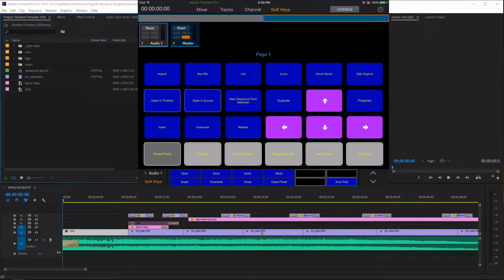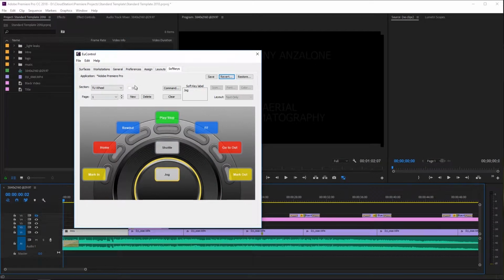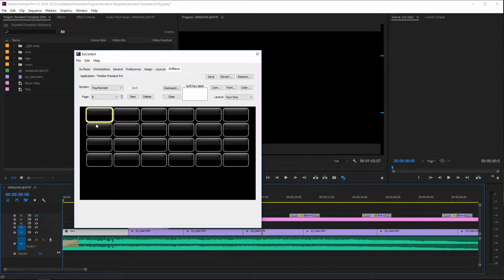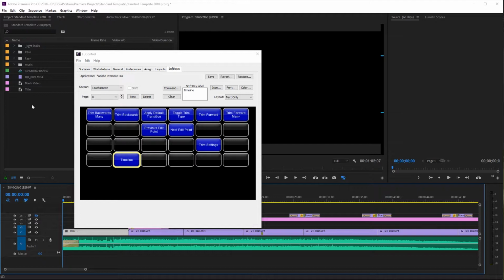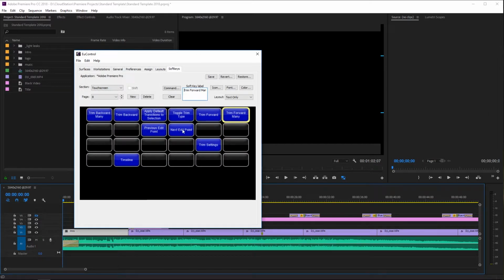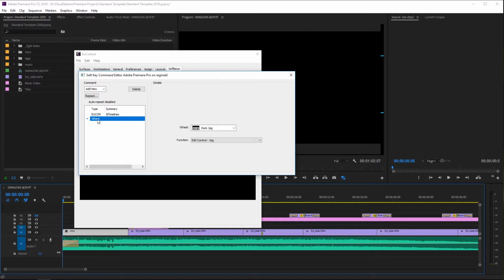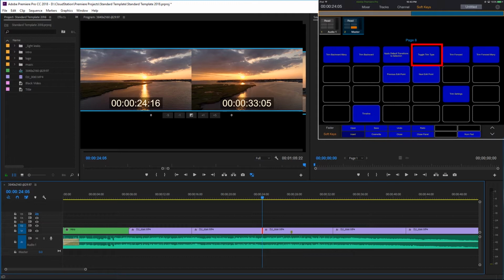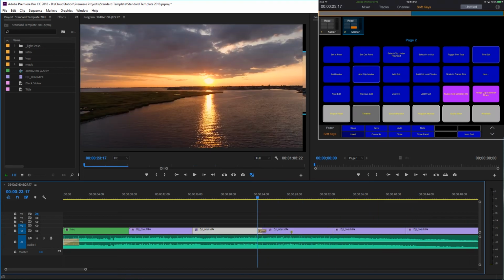Workflows With The AVID Pro Tools | Dock Jog Wheel = Trim Edit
This video is a reshoot of my original Trim Editing Video.  I decided to reshoot this because there are just too many things that have changed which made my original video impossible to follow along with.

This will cover Adobe Premiere CC v12 with the standard Adobe Premiere appset file that comes with the Eucon software which can be downloaded from your AVID account.

If you want to follow along with the video please make sure you've installed EuControl and have your dock connected and powered on. You will also have to make sure that you have EuCon selected under the "Control Surface..." preferences.